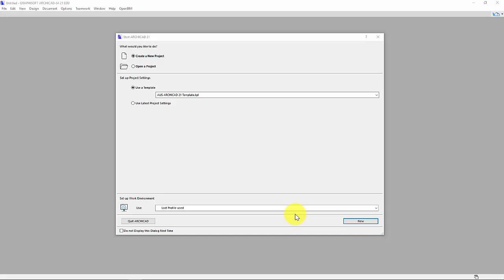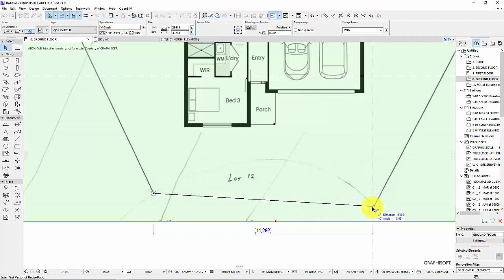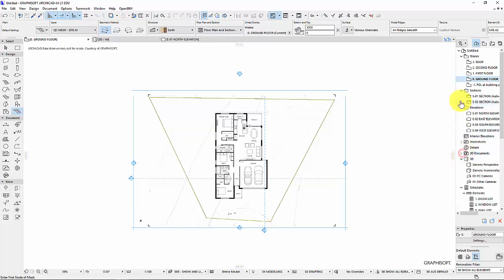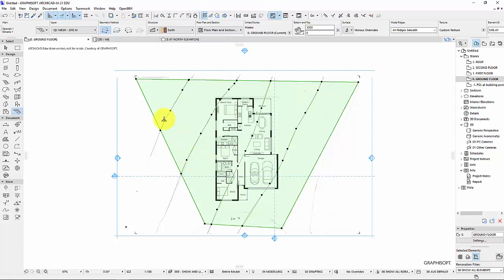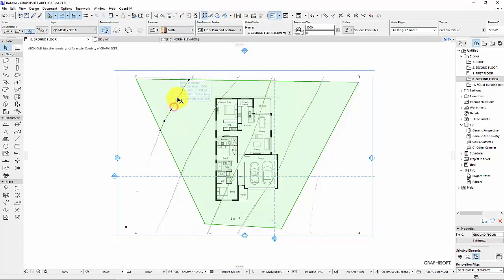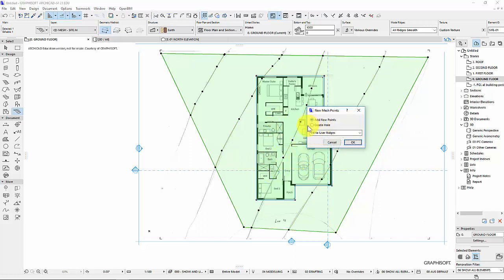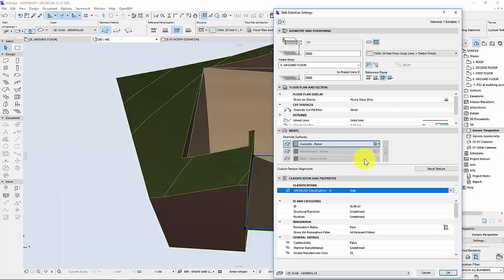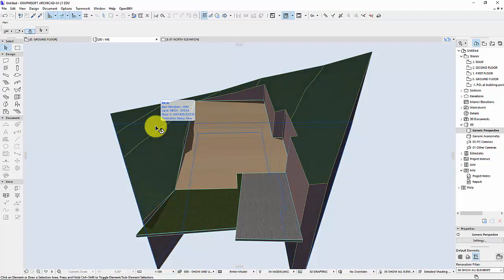ArchiCAD 21 Scaling Image, Ground Mesh, Splines, Elevations, Slabs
ArchiCAD21 - In this introductory video I show you how to:
Bring an image (site plan/ floor plan) in and rescale it;
How to make a basic ground mesh;
How to add splines to your ground mesh as contour lines;
How to use these splines in elevations to give your design Topography;
How to draw a basic slab;
How to cut this slab out of your ground mesh in order to start making your house;
How to add additional slabs for a driveway;
How to change materials of objects quickly